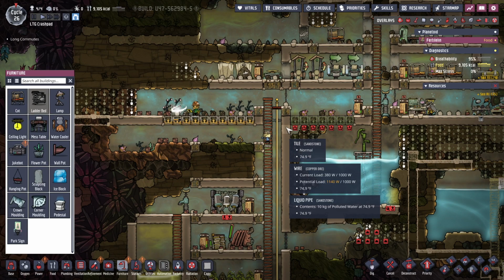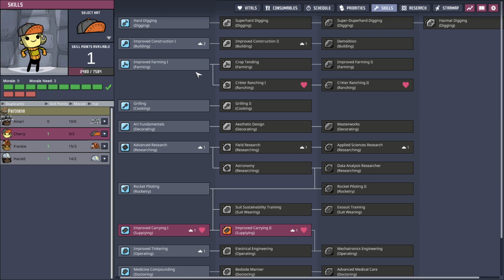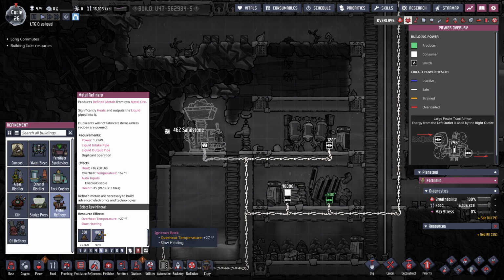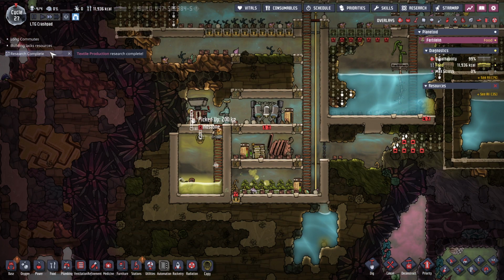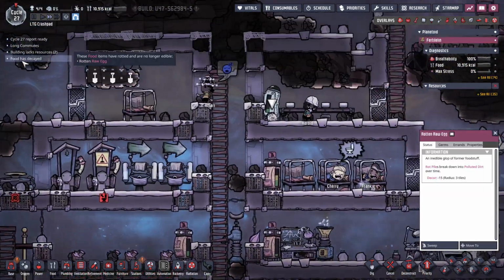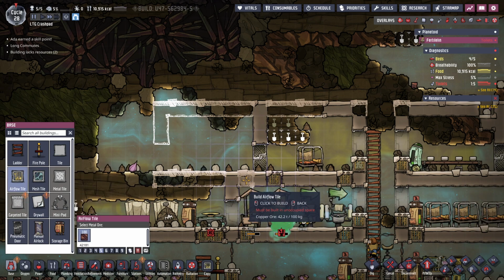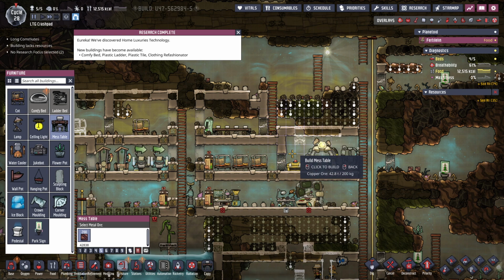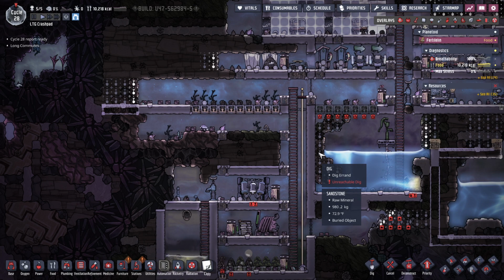Oxygen Not Included Ep 9: Progression Amidst Turmoil! (Spaced Out DLC Gameplay Playthrough)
Join us for an intense episode of our Oxygen Not Included Spaced Out DLC playthrough, where we strive for progression amidst the turmoil and challenges that test our colony's resilience!

Welcome back to our Oxygen Not Included Let's Play series with the Spaced Out DLC! In this riveting episode, we find our space colony facing new levels of turmoil and adversity. From managing scarce resources to handling unexpected crises, our duplicants must stay resilient to survive and progress. As we weather the storms of space life, we'll strive to improve our base's efficiency, address pressing issues, and explore new avenues for development. Witness the determination of our colonists as they overcome obstacles and work together to thrive in the unforgiving cosmos. Join us for an intense and rewarding gameplay playthrough, where we discover that growth and triumph often emerge from the heart of chaos.